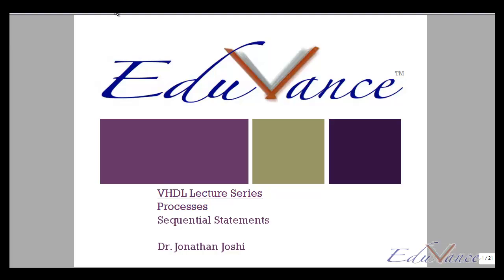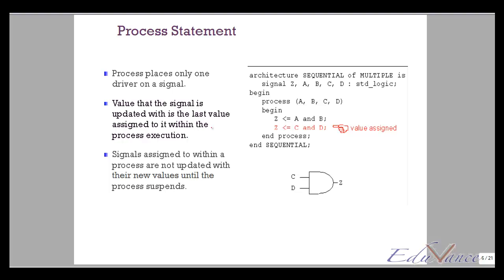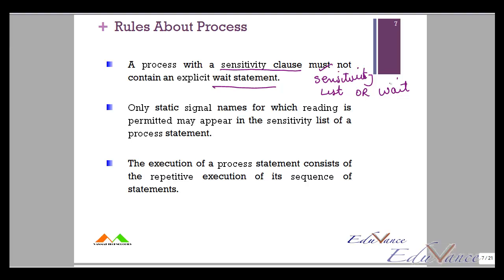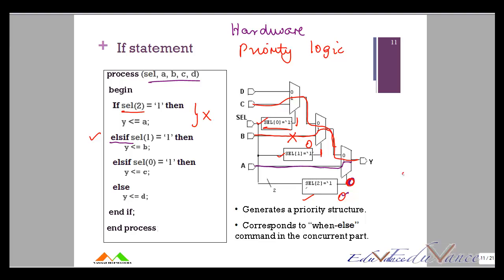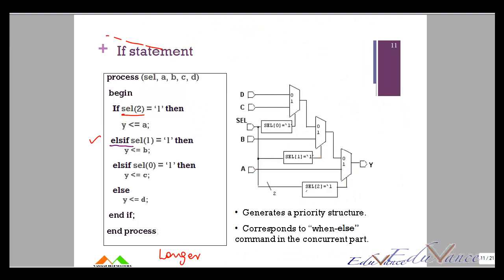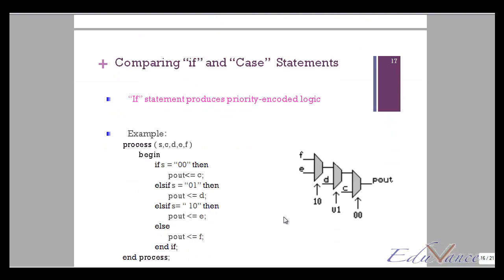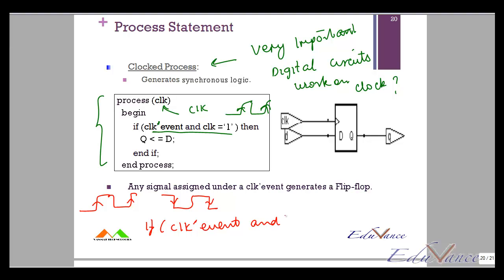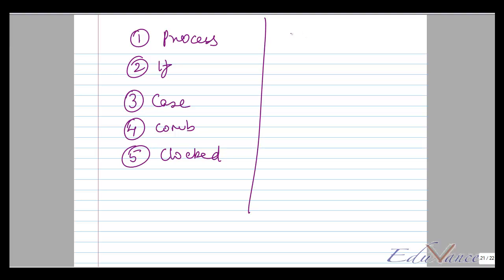VHDL Lecture 11 Understanding processes and sequential statements